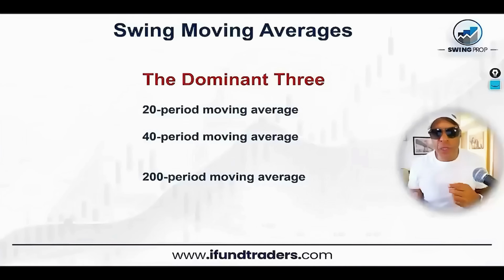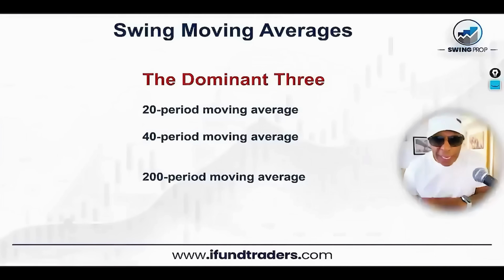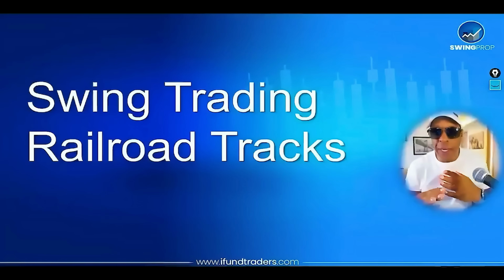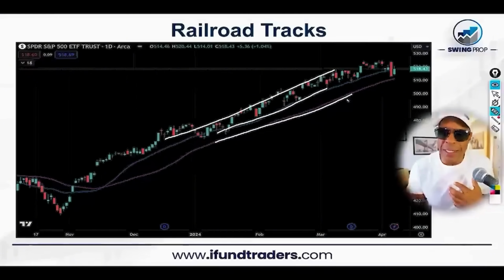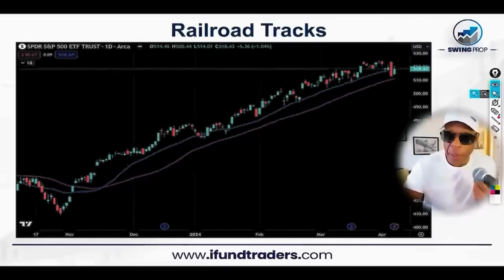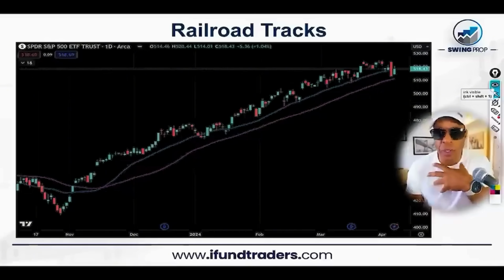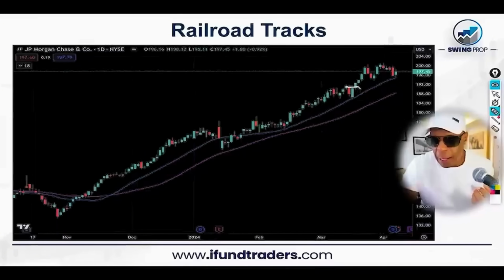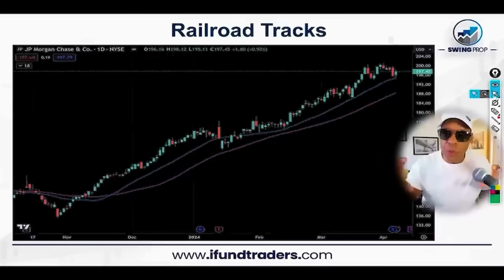This Moving Average Pair Changes Everything